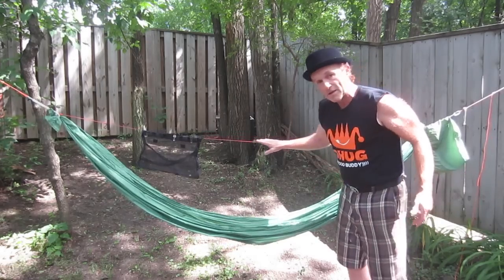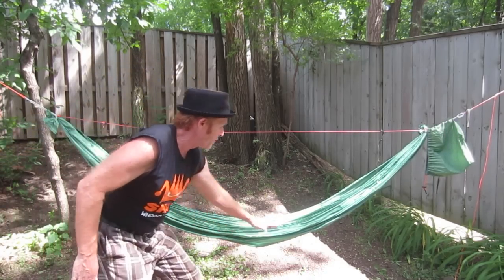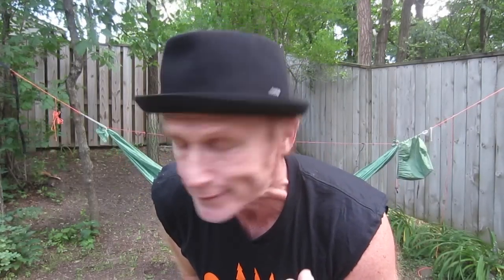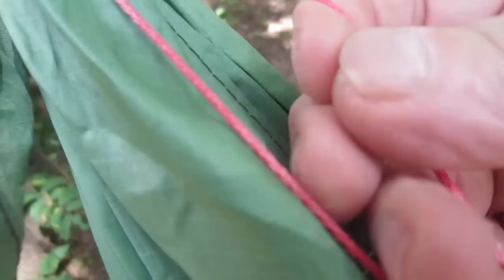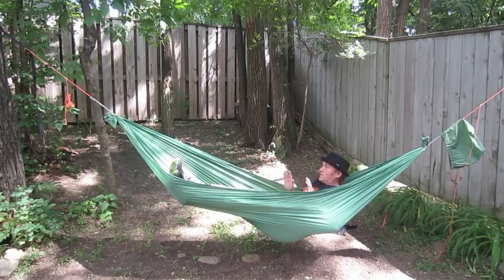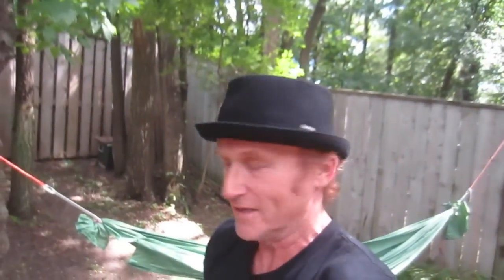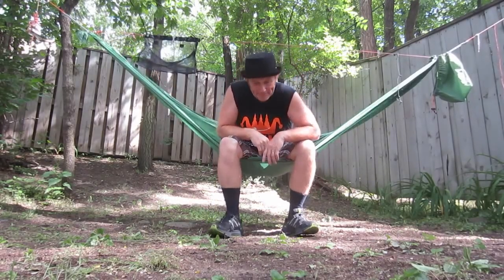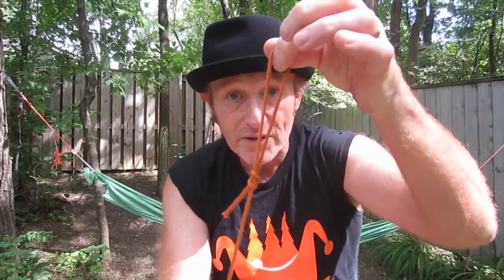Hammock Ridgeline Tutorial